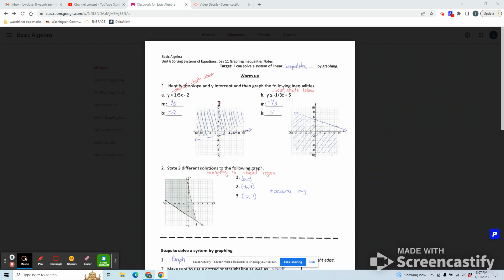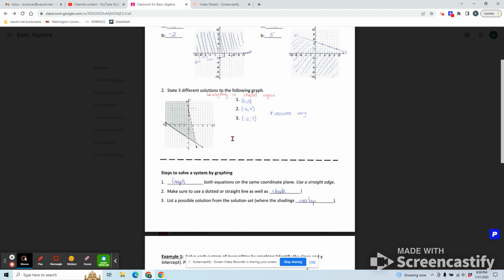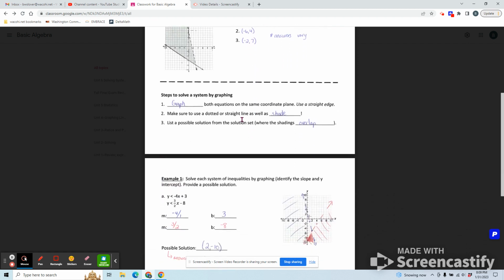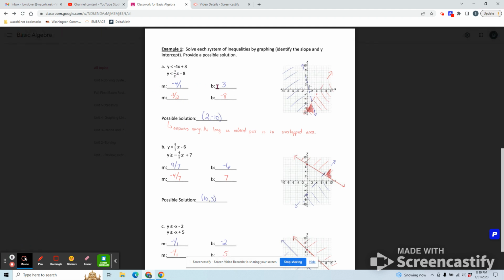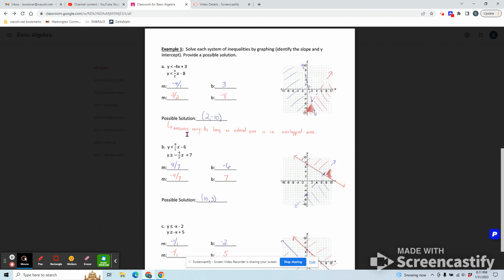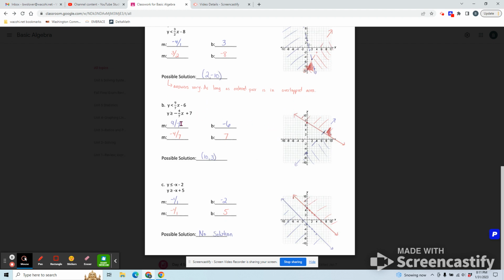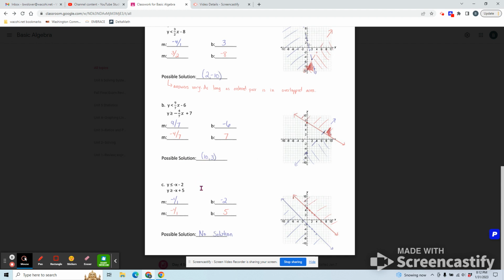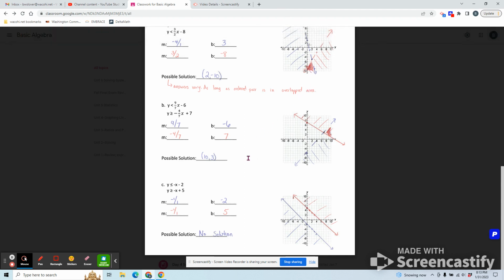Unit 6 Day 11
Basic Algebra: Solving Systems of Inequalities by Graphing.